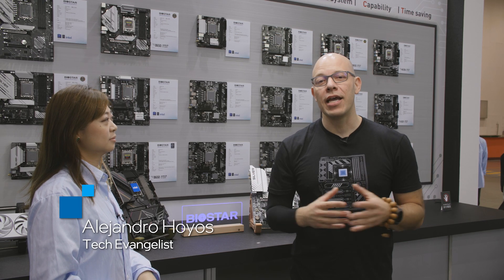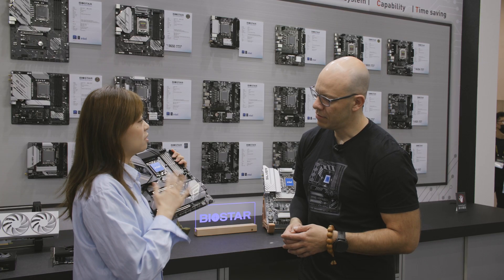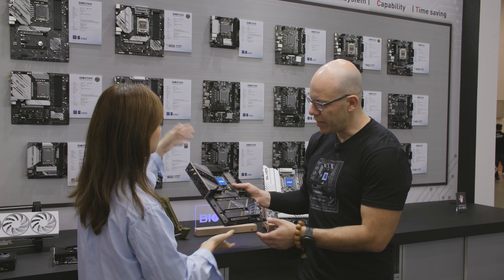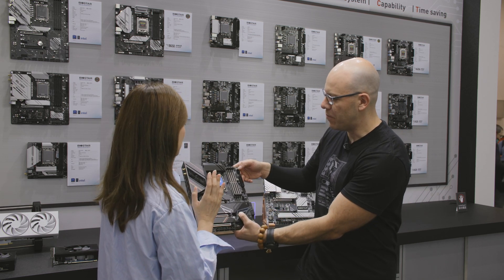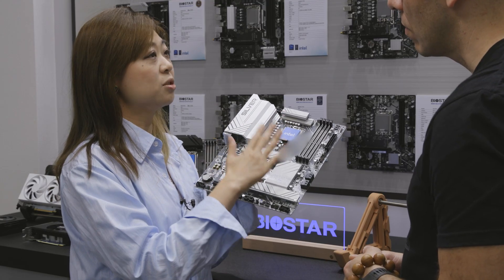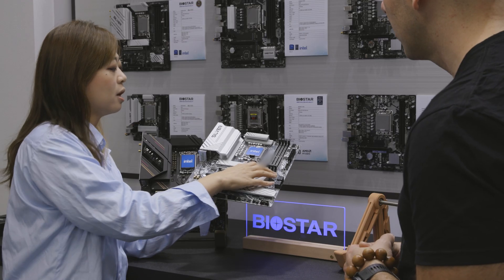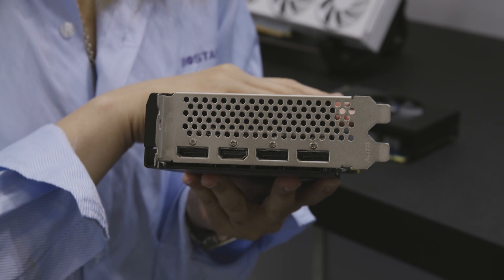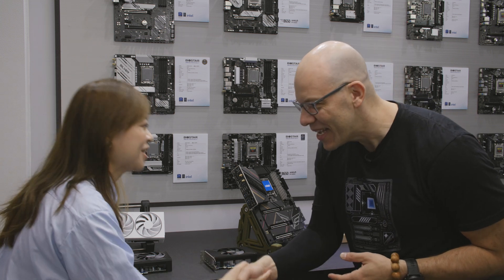Intel x Biostar at Computex 2024: Debuting Arrow Lake Motherboards | Talking Tech | Intel Technology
On our quest to hunt down as many Arrow Lake motherboards as we can find at Computex2024, Talking Tech found a friend at the Biostar booth showing off some impressive new designs. Both the Valkyrie and the Silver feature attractive ATX form factors, and while the Valkyrie offers more connectivity and expansion options, the Silver's new signature coloring is sure to look great in white or black cases. We also caught a glimpse of some new Intel Arc GPUs, including a white card that’s still in development.

Check out the Talking Tech playlist for all of our ITT and Computex coverage

Chapters:
00:00 – Intro
00:22 – Valkyrie Arrow Lake Motherboard
02:17 – Silver Arrow Lake Motherboard
04:08 – Intel Arc GPUs